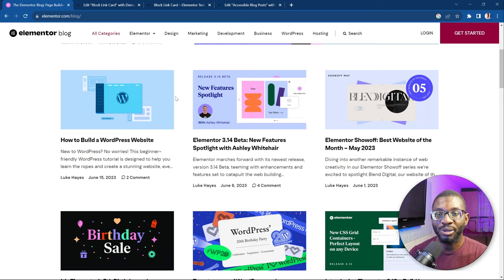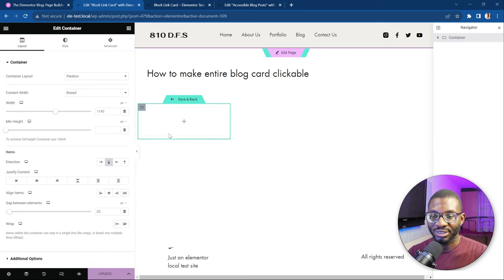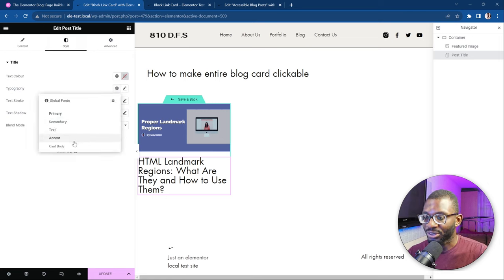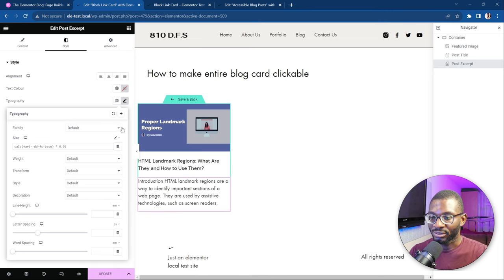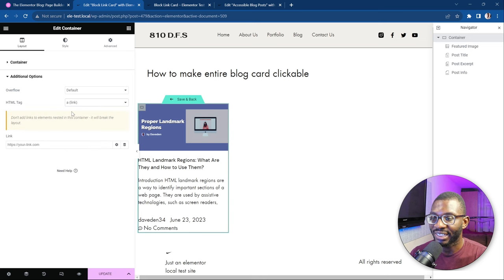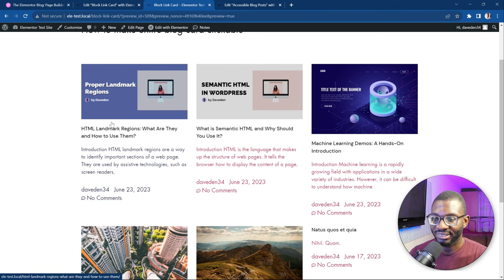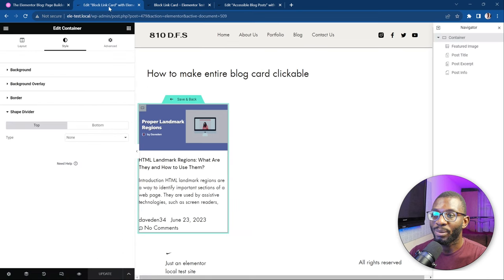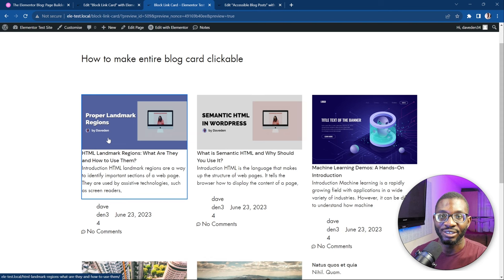4 Ways to Make Your Entire Elementor Loop Grid Clickable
In this tutorial, learn how to make your entire loop grid container clickable 🖱, highlighting  ♿️  accessibility concerns relating to each method.

In a future video, I'll go through designing a blog archive page and how to reorder elements in your post loop to improve screen reader accessibility.

|| TIMESTAMPS
0:00 Intro
0:38 Building the initial loop template
3:48 Method 1 - apply link to wrapper container
8:48 Method 2 - apply link to individual elements
11:29 Method 3 - Using absolutely-positioned pseudo-element
16:36 Method 4 - Using javascript
19:05 Conclusion